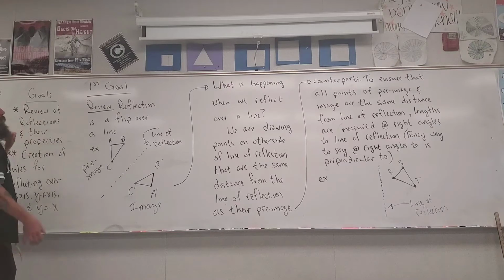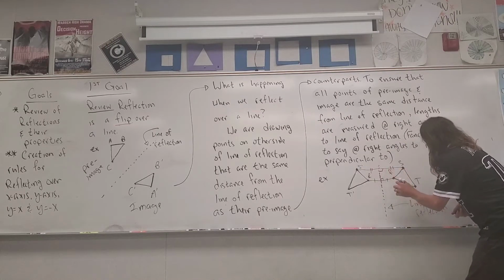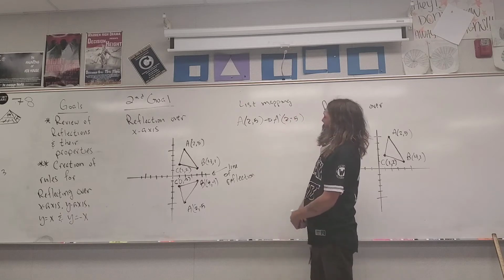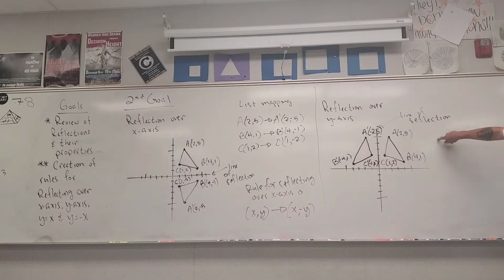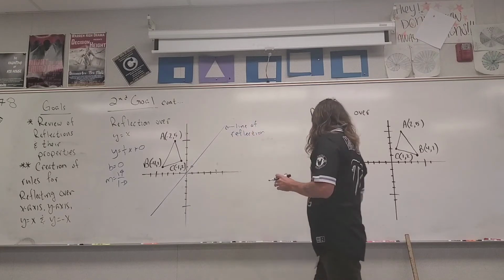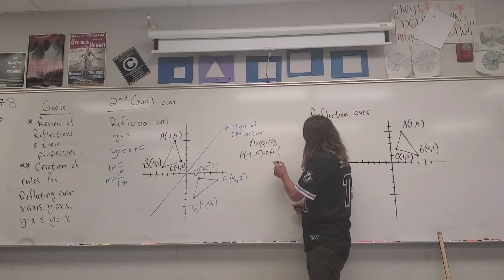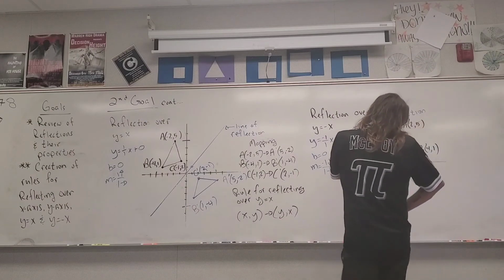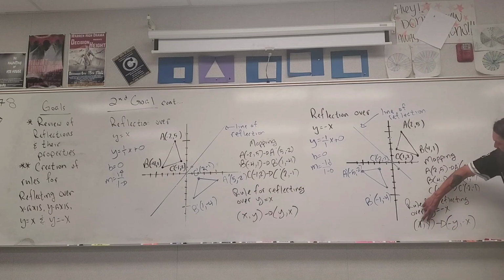Reflections in the Coordinate Plane or Honors Integrated 1 Lesson 17.2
Investigating how figures are  reflected.  Creating rules for reflecting over the x-axis, y-axis and lines y = x and y = -x.